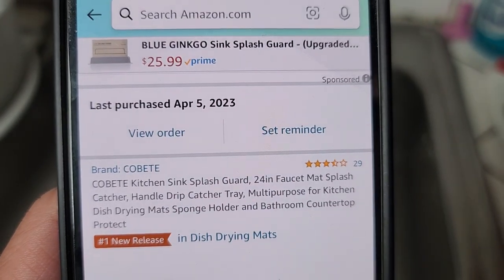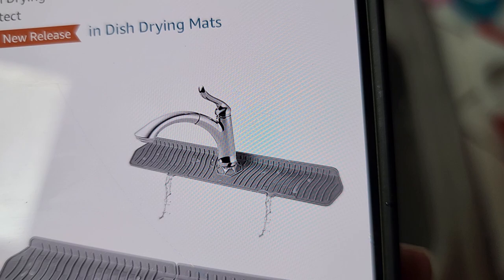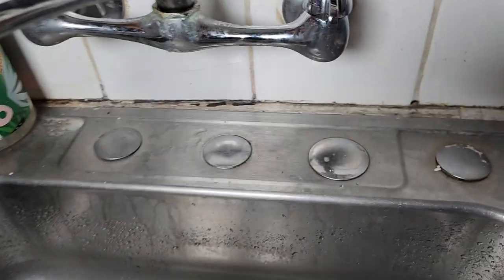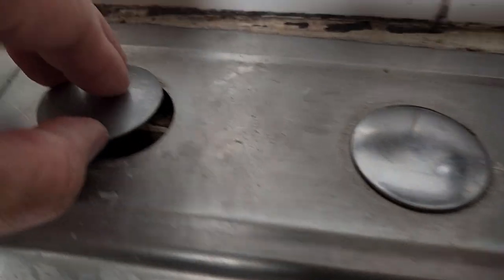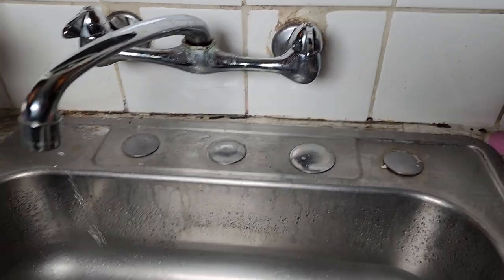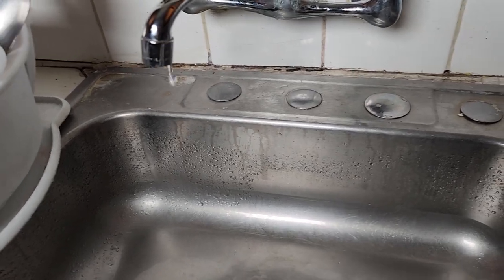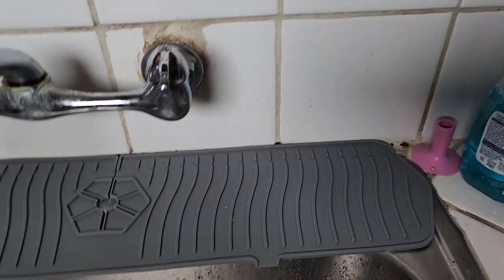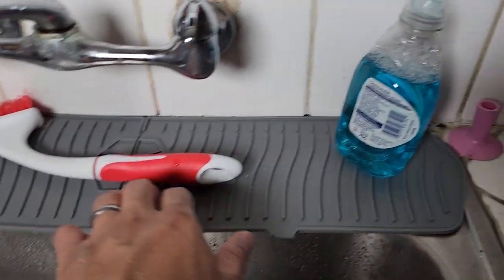COBETE Kitchen Sink Splash Guard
COBETE Kitchen Sink Splash Guard, 24in Faucet Mat Splash Catcher, Handle Drip Catcher Tray, Multipurpose for Kitchen Dish Drying Mats Sponge Holder and Bathroom Countertop Protect